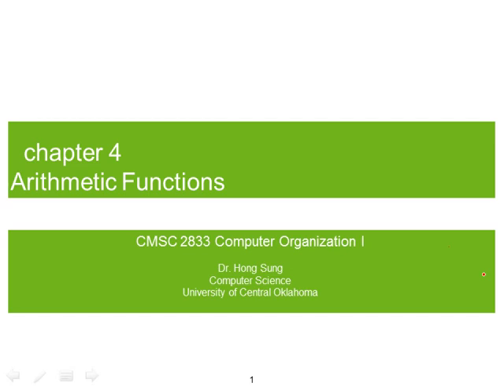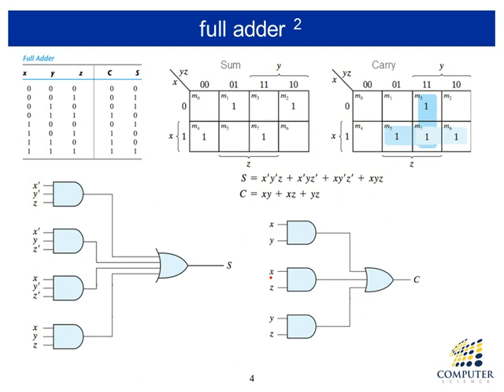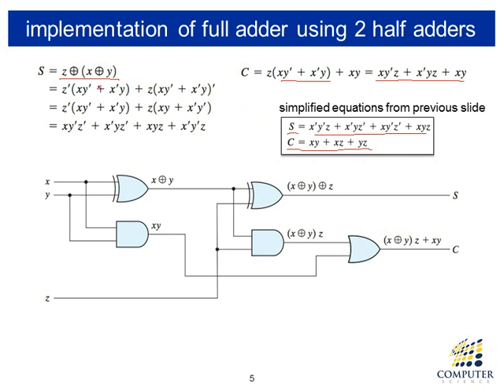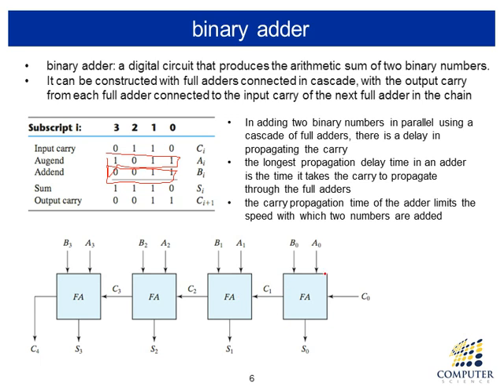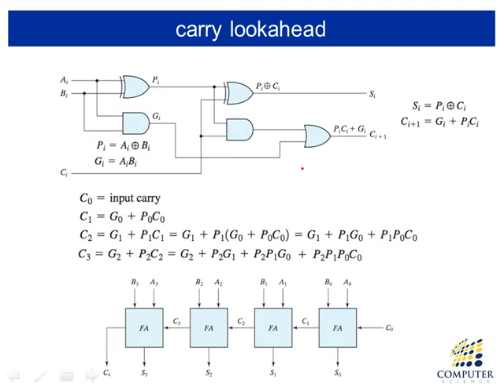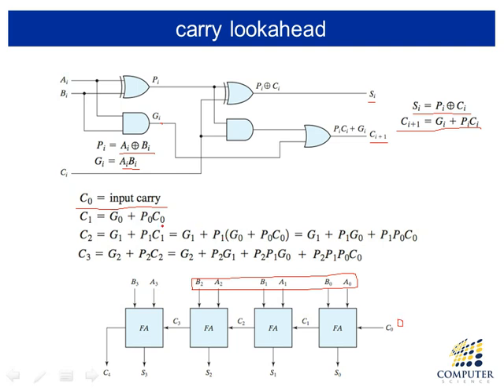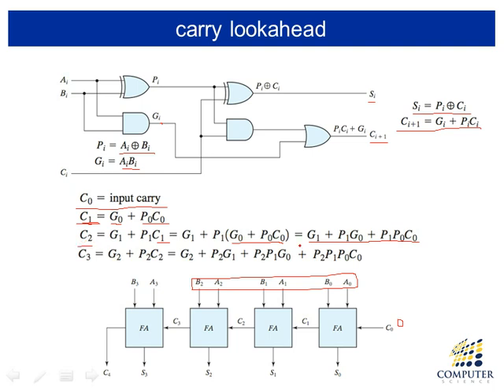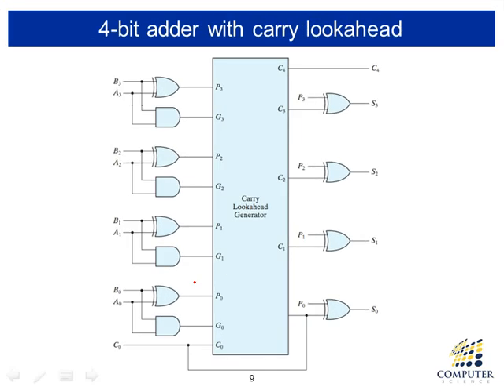Chapter 4 Part 1 - CMSC 2833 Computer Organization I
combinational circuit, half adder, full adder